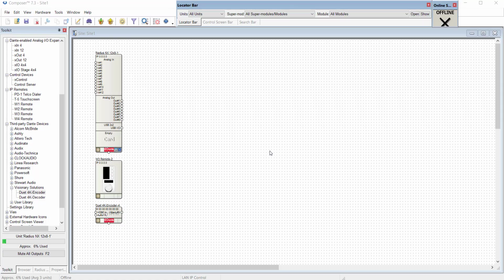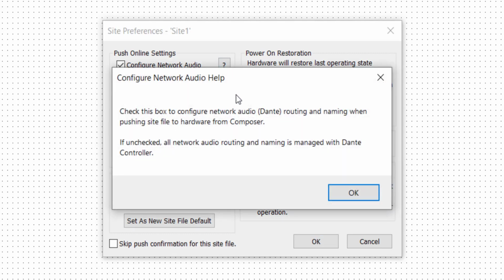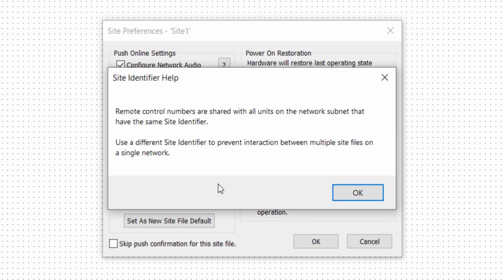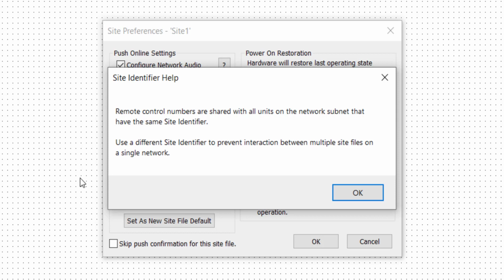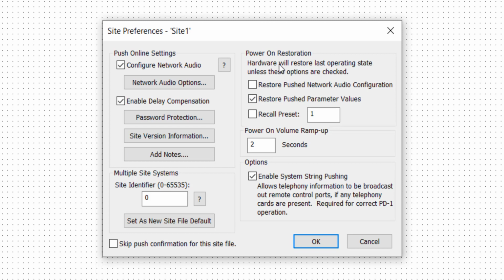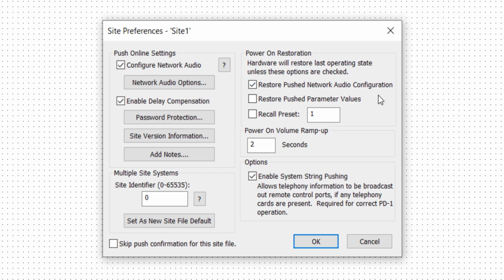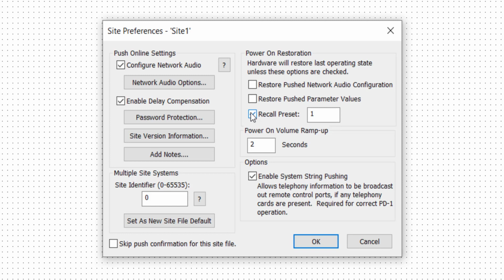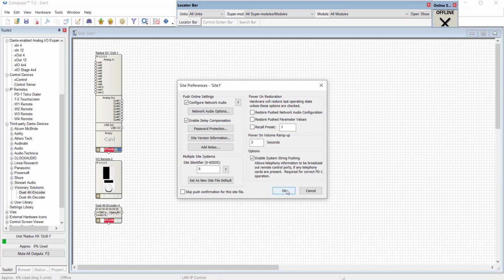Symetrix Composer Site Preferences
A look at Site Preference in Symetrix Composer software.